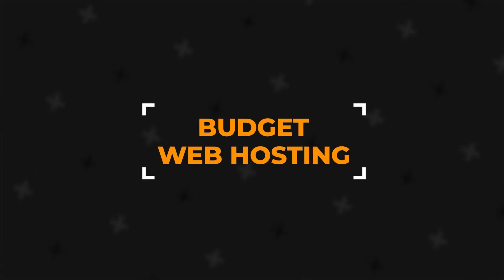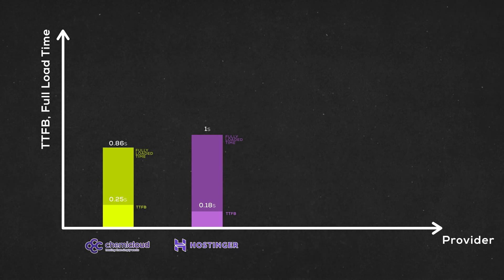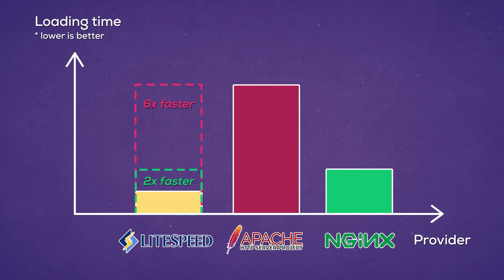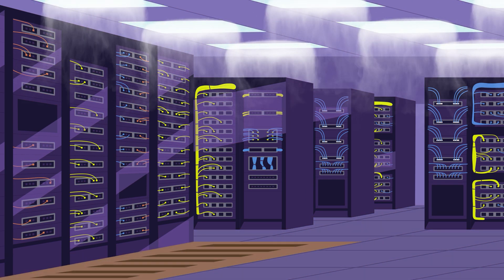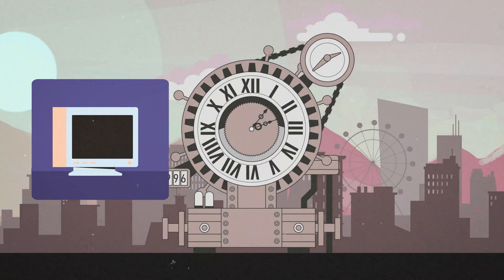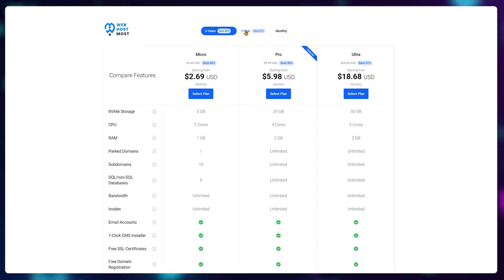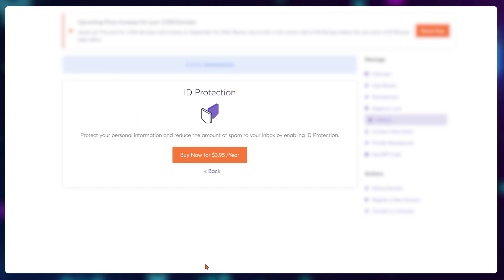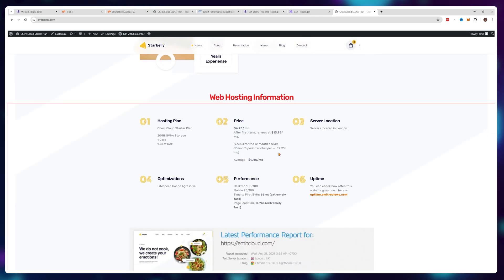ChemiCloud Review — 0.8s Load time For $2.5/mo (No...Seriously)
In this Chemicloud Review, I'll pinpoint what EXACTLY makes ChemiCloud a great contender for the new BEST BUDGET HOST category.

While researching information for this Chemicloud review, I've found out some pretty interesting stuff. Chemicloud is mostly a product that buys services from other products (servers from Linode, CDN from Cloudflare, Software from LiteSpeed, control panel from cPanel) and packages them into a TOP NOTCH web hosting deal for you by adding 24/7 in-house support and an easy to use control panel to manage all of the different services from 1 place.

They offer some of the BEST performance out of any web hosting provider I've tested on this channel. And they're a great budget option.

Timetable:

00:00 - New VALUE king?
00:25 - Real-life test scenario
02:00 - Chemicloud performance
02:50 - What's the catch?
04:15 - Is the support any good?
05:55 - DOWNSIDES
07:53 - Is it worth it?

All opinions are based on my extensive testing and research.